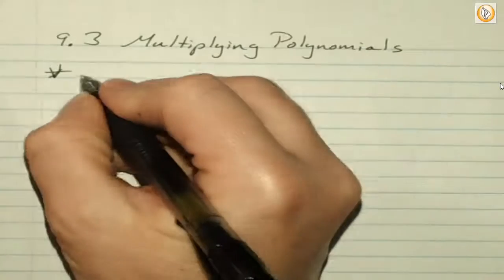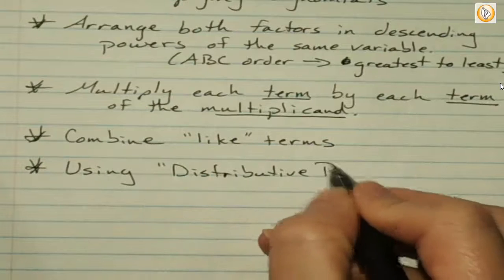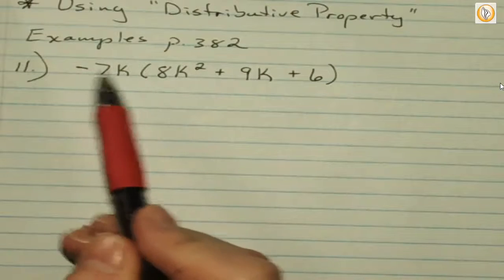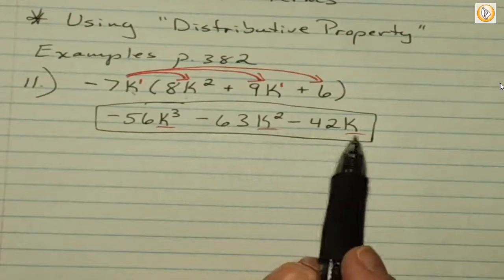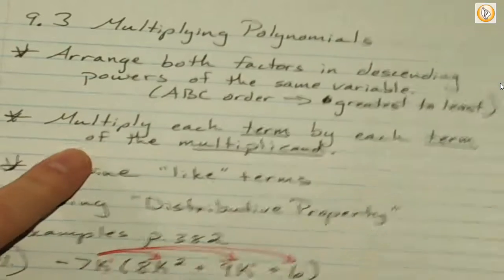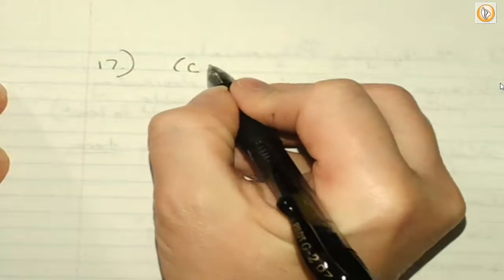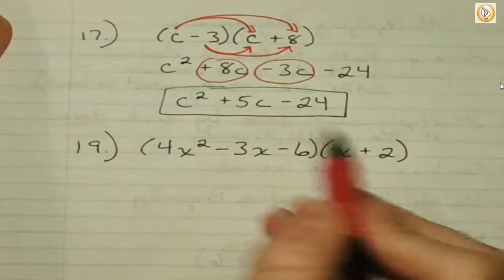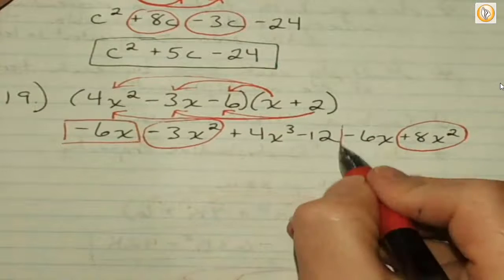Alg. 1: 9.3 Multiplying Polynomials